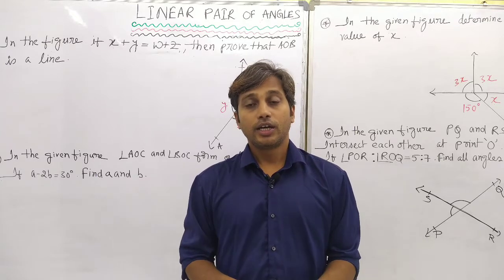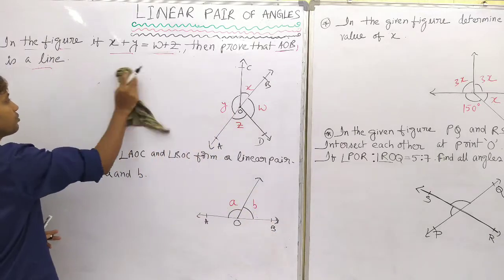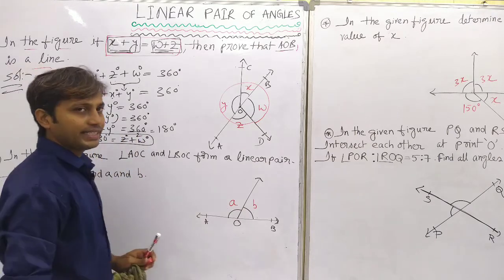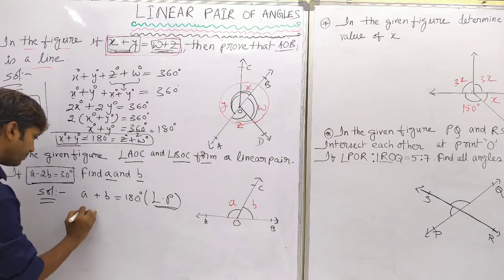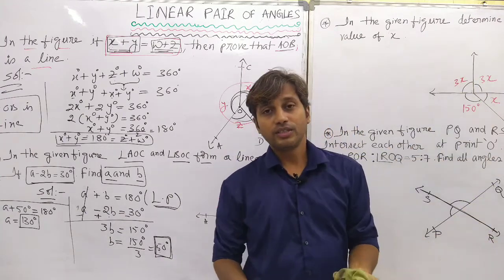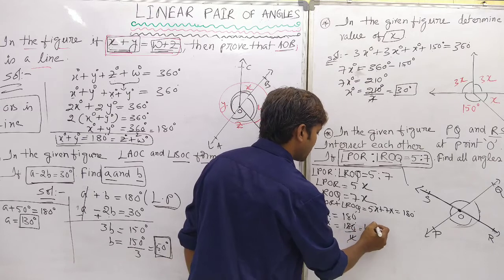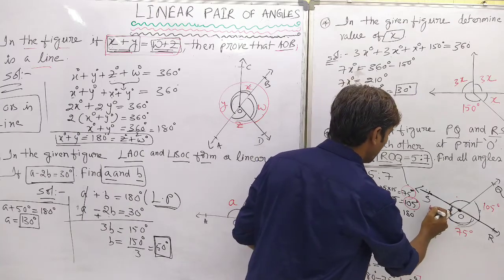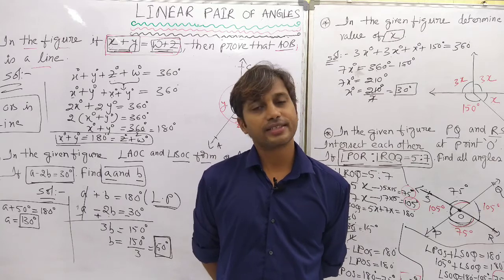linear pair of angles exercise-2 |geometry|ncert|icse|igce| worksheet|class9|chapter6|kalyan sir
in this video, we gave one another exercise 2 on linear pair of angles.its an important topic of lines and angles in the geometry. content uploaded in this video is e preferable for all curriculums like ncert,icse and igce.its also useful for so many competitive exams like SSC-cgl, chsl ,rrb- ntpc, group D.
in the concepts of triangles, quadrilaterals, and circles we use linear pair of angles for problem-solving.